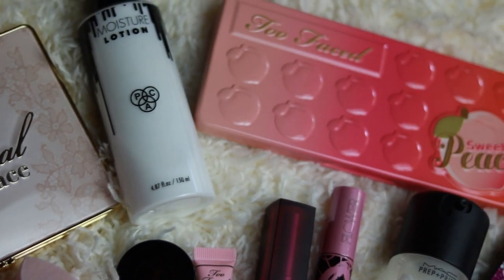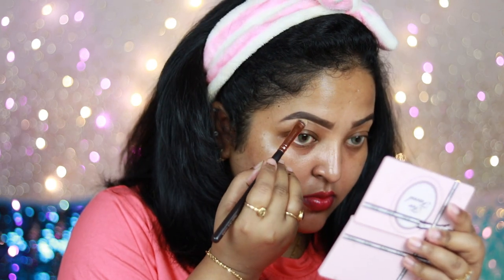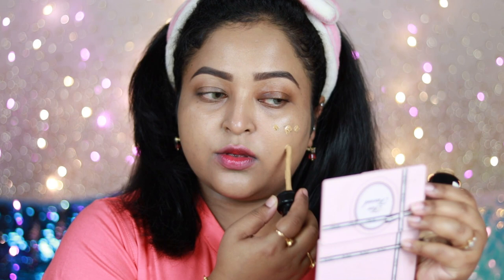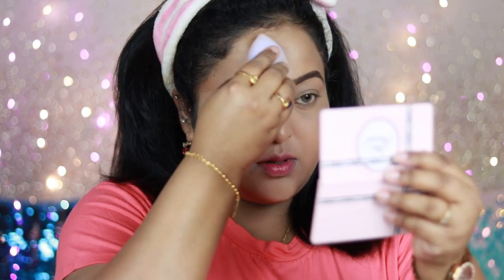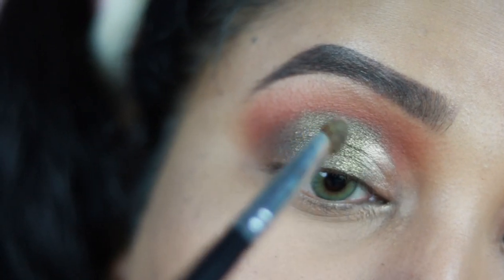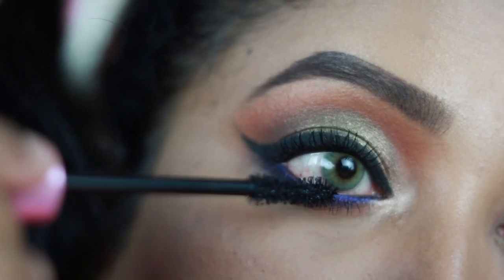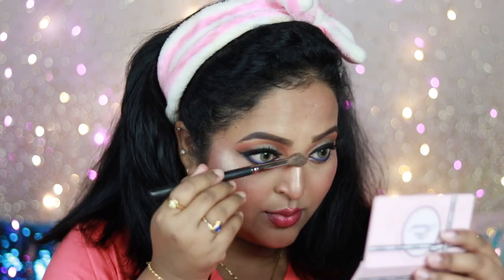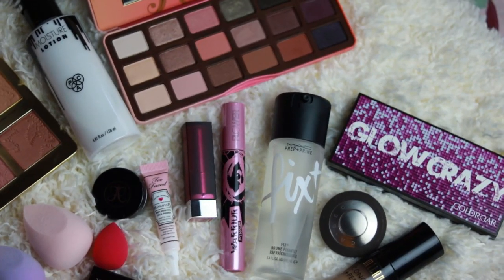TRYING NEW MAKEUP||Jade Green Eyes & Glossy Lips||Too Faced/ABH/Becca/Colorbar/Roumer Cosmetics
MILANI CONCEAL & PERFECT 2IN 1 FOUNDATION PLUS CONCEALER - 06 SAND BEIGE

❤️Top: GLOBUS
❤️Earrings: SHEIN

XOXO...
saptaparnee...